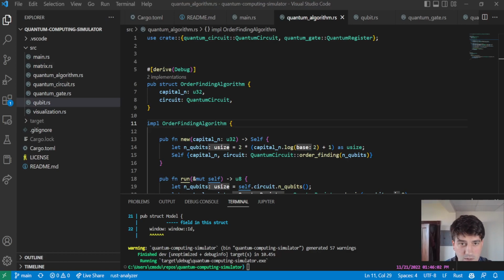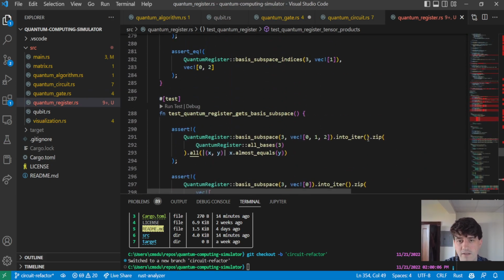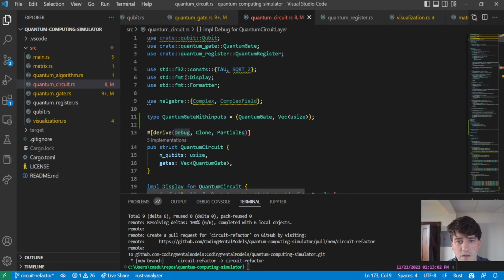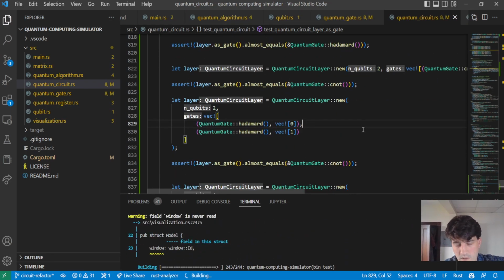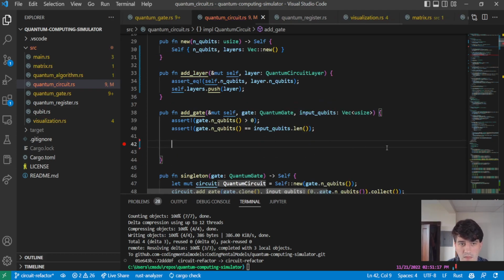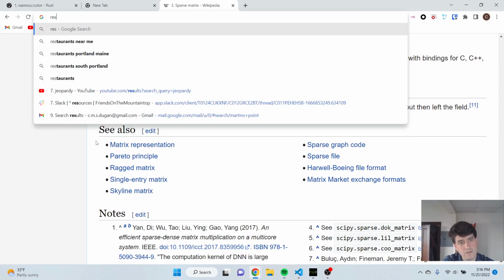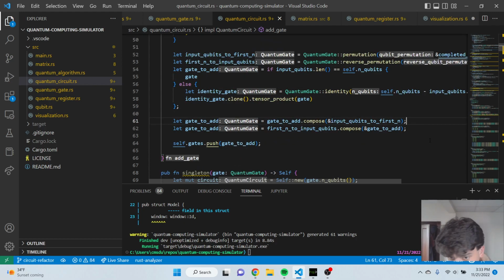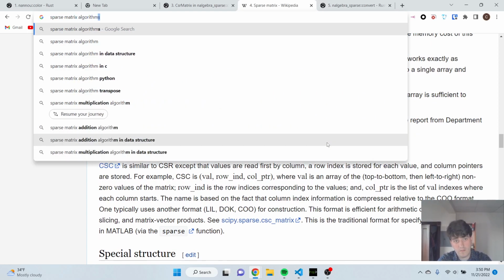Simulating Quantum Computing in Rust -- Part 11 -- We Solved Nothing, but Learned Something